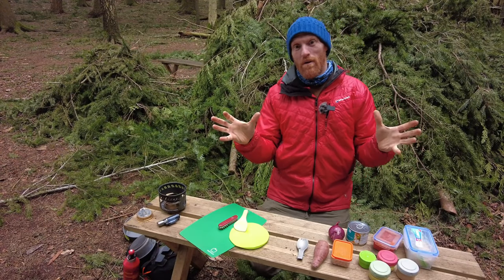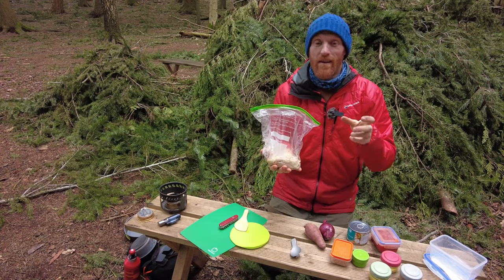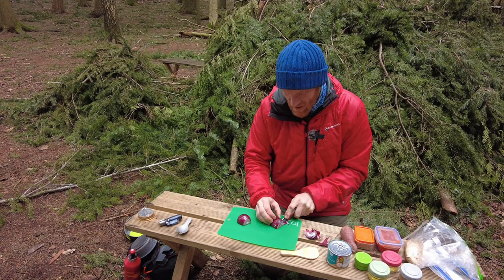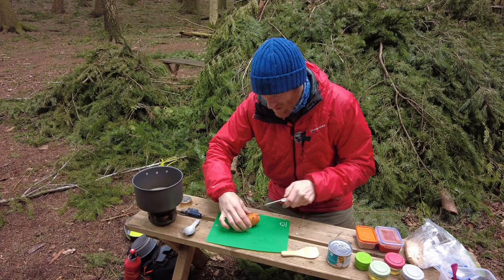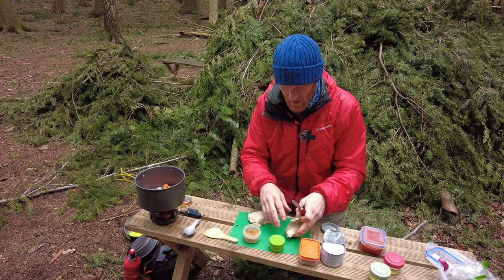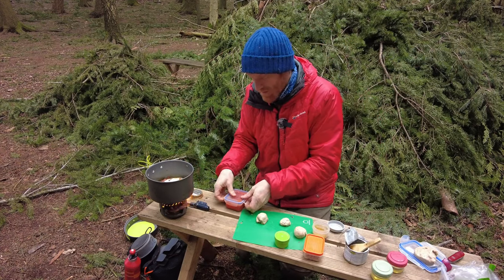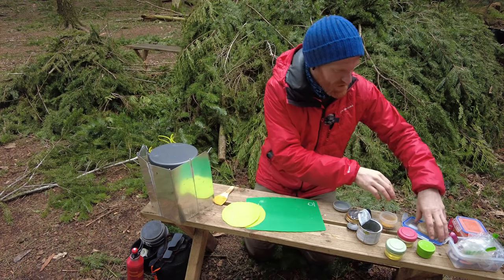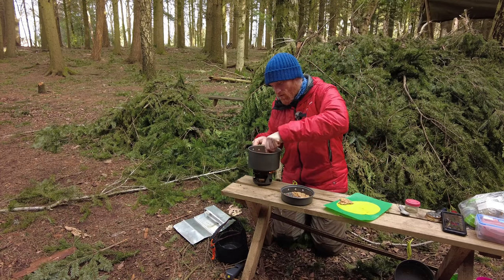Quick and Easy wild camping curry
Quick and easy wild camping curry. I love wild camping and I love cooking so why not show off my easy chickpea curry.

I love taking real food out when wild camping for a night or two it adds to the whole experience.

Chickpea Curry

ingredients

Half a tin of chickpeas
Half tin of  chopped tomatoes
1 small sweet potato
200ml coconut milk
1 small red onion
1 tsp ginger paste
1 tsp garlic paste
2 tsp olive oil

Spice mix
2 tbp mild curry powder
1 tsp of garlic powder
1 tsp smoked paprika
1 tsp chilli flakes
1 tsp salt
1 tsp black pepper
1 tsp cumin seed
1 tsp coriander powder

Naan bread/dumplin

130g self raising flour
2 tbp of greek yoghurt
1 tsp olive oil
125ml milk
1 tsp salt
1 tsp cumin

Method
At home combine your spice mix together in a pot ready to use.
Also at home add the flour to a bowel and make a well in the middle, add the oil, yoghurt , salt and cumin and combine.
Add the milk slowly and mix to form a nice dough not sticky. Place it in a ziplock bag ready to go.

In the woods/wild camp spot

Heat up the oil in a pan and ad the chopped onion and let cook for a minute.
Peel and chop the sweet potato and add to the pan with the onions, cook for 2 minute and add the  2/3rds of the spice mix. Cook this for a 1min 30secs this brings out the flavour of the curry.

Add the coconut milk, chopped tomatoes and chickpeas and let cook for 10 mins.
Whilst the curry is cooking split the dough in half and put one half to the side and then split the other half into 3 or 4 dough balls and add to the curry, cover and simmer until the dumplings are cooked.
Role out the other half of the dough so it will fit into your pan make it thin unlike mine today!!

Take the curry off and leave the lid on to infuse the flavours.
Heat up a dash of oil and put your naan in and wait for the air bubbles on top then flip over and do the same to the other side.

Serve eat and enjoy!